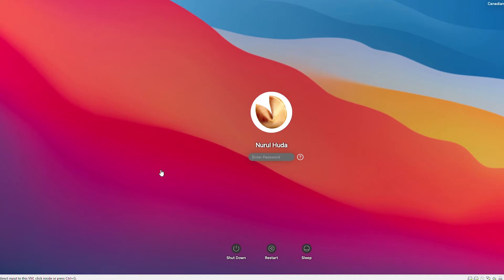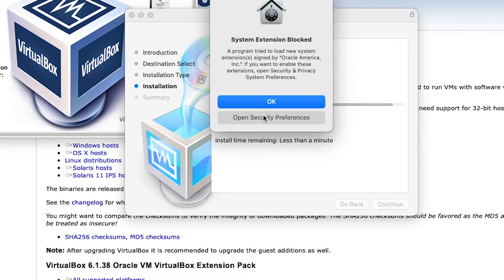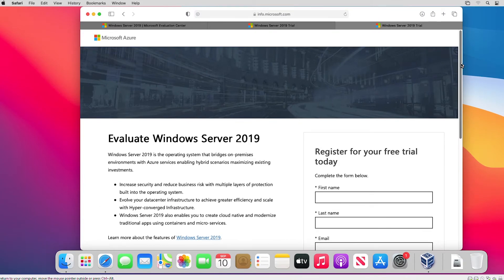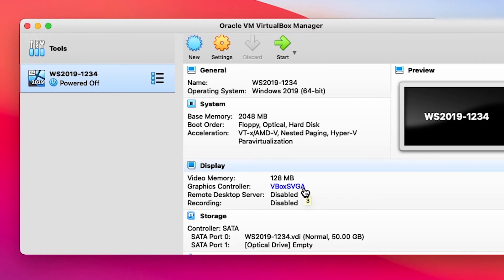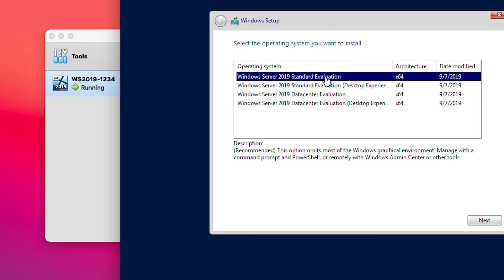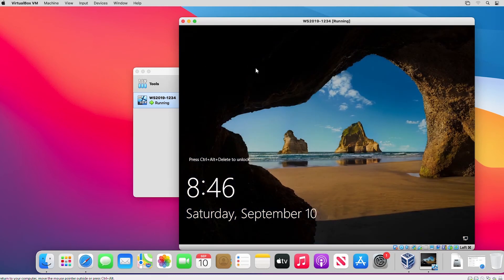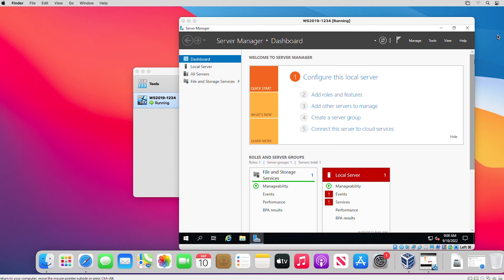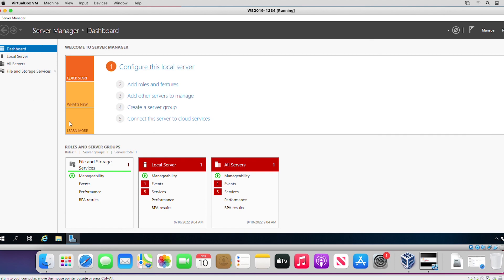How to Install Windows Server 2019 in Mac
0:00 Introduction
0:44 Download and Install VirtualBox
4:25 Download Windows Server 2019 Installer iso image
6:00 Create a Virtual Machine
7:50 Mount Windows Server 2019 Installer iso image
8:58 Install Windows Server 2019
15:27 Install Guest Additions